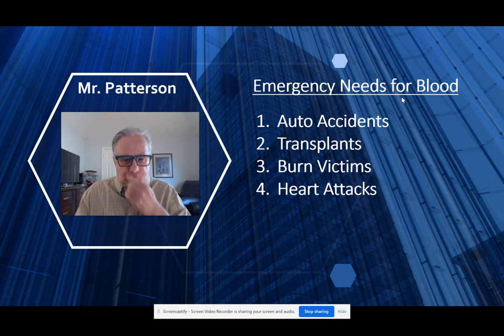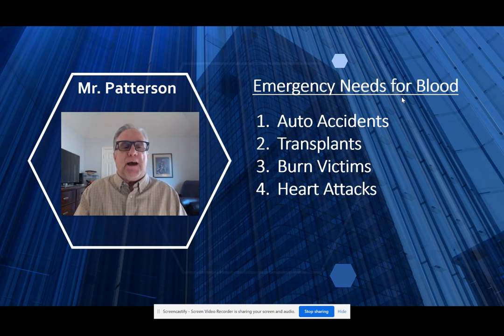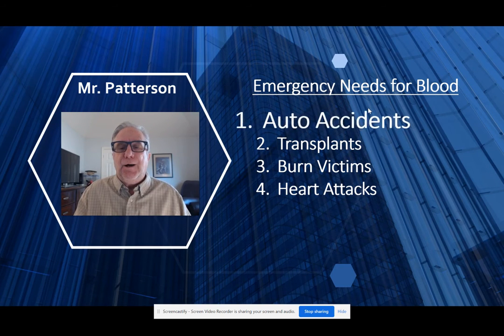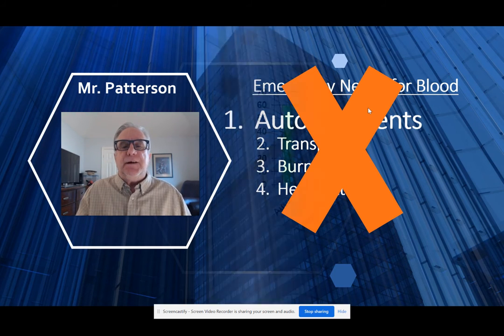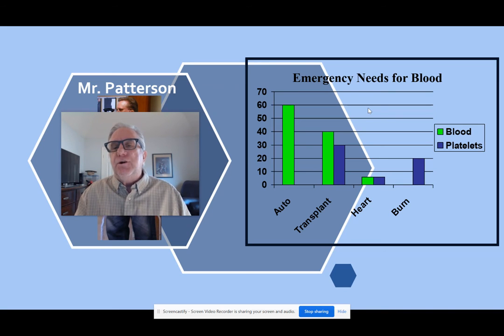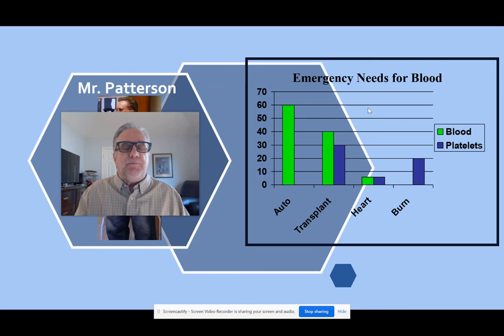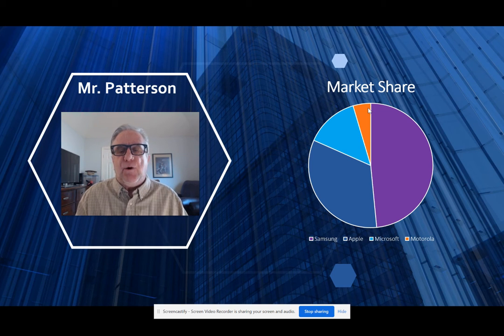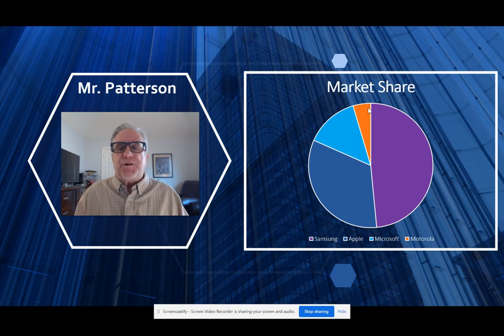Create Graphs instead of Text for Slides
A short video on creating graphs for speeches.